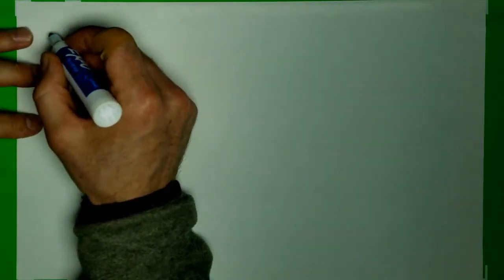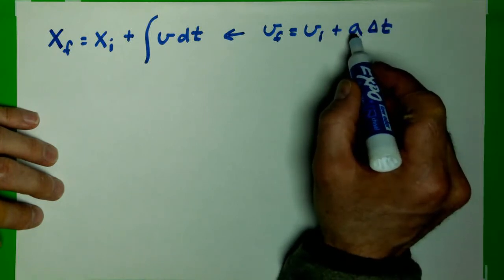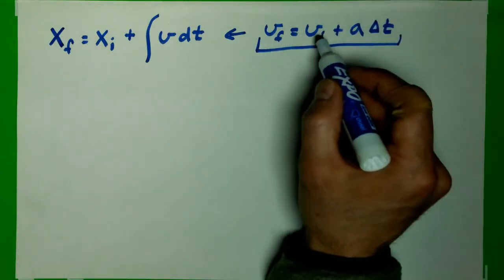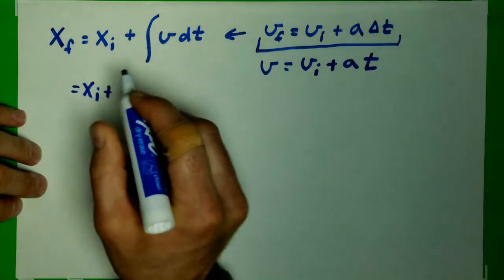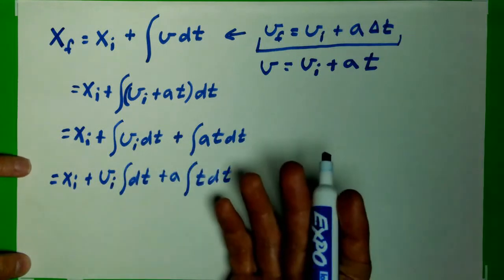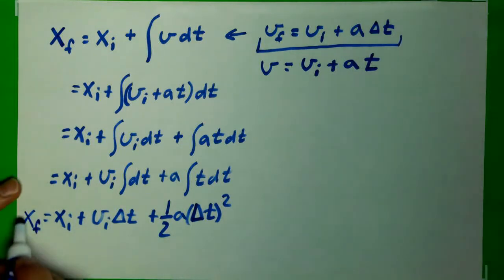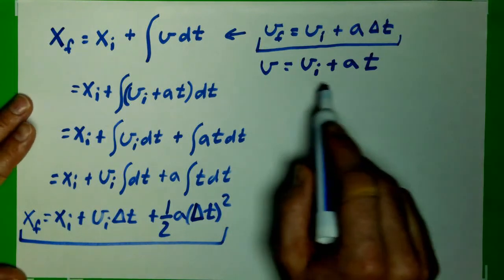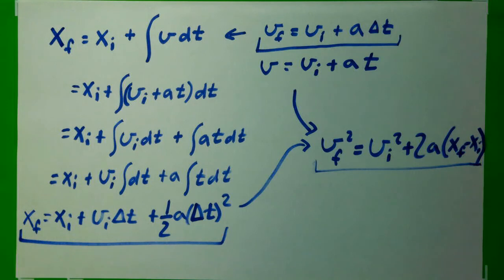Kin3.2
Kinematic Equations Calculus Derivation